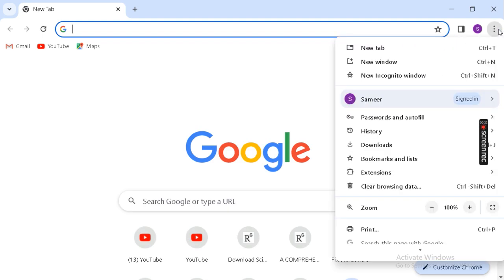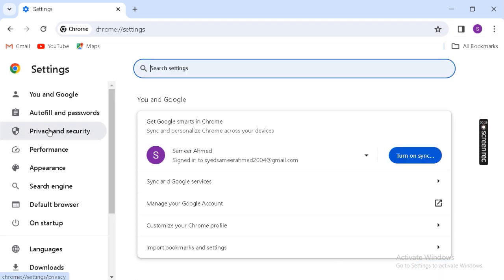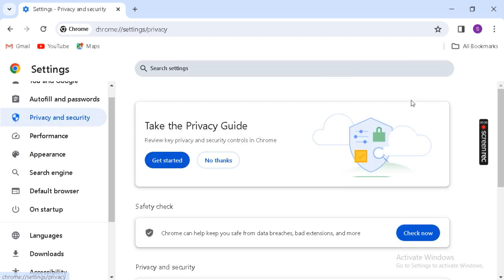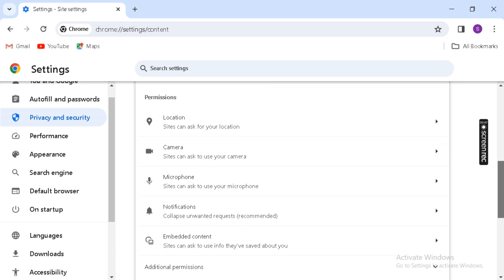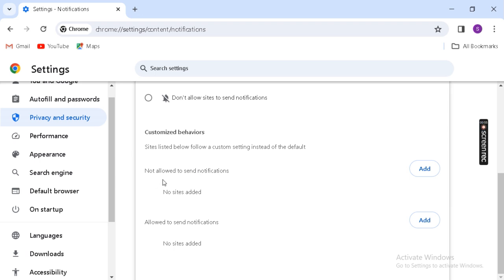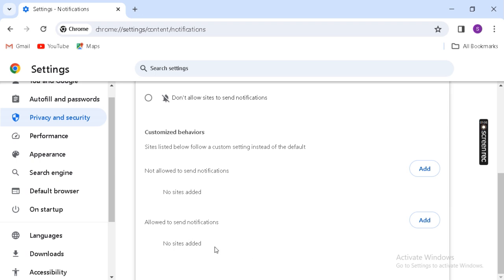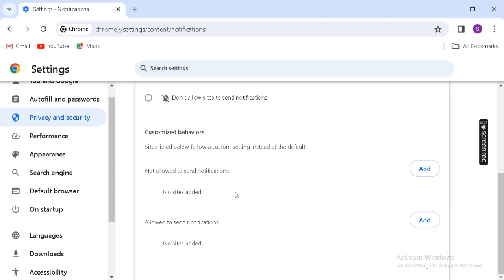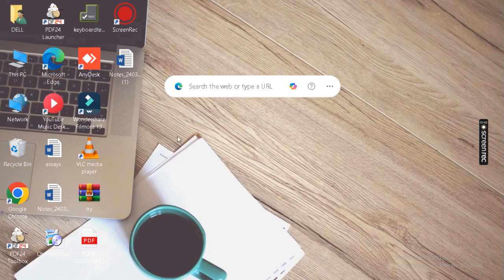Turn On Notification on Chrome | Turn off Notifications on Chrome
🔔 Turn On Notifications on Chrome | Turn Off Notifications on Chrome 🔔

Struggling with notifications in Google Chrome? In this video, we’ll show you how to easily turn on and off notifications for websites, helping you stay informed without the clutter!

🔍 What You’ll Learn:
- Step-by-step instructions to enable notifications for your favorite sites
- How to disable notifications that you no longer want
- Tips for managing your notification settings for a smoother browsing experience
- Solutions for common notification issues

Whether you want to stay updated or reduce distractions, this guide will help you customize your Chrome experience. Watch now and take control of your notifications!